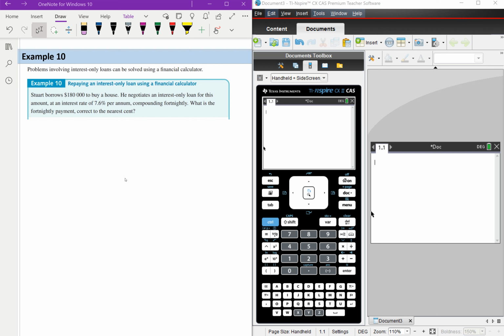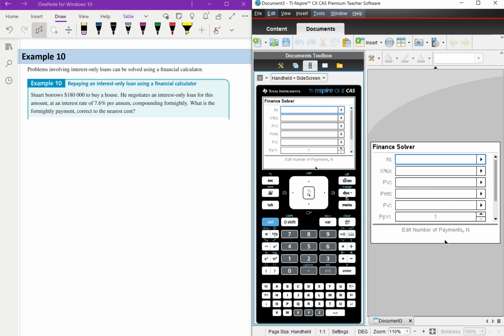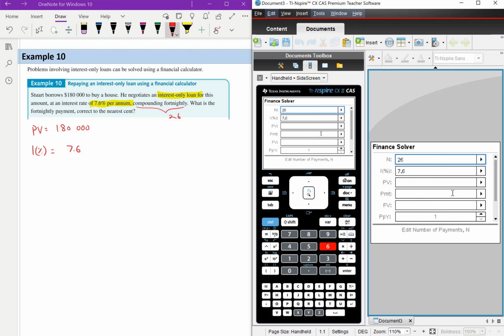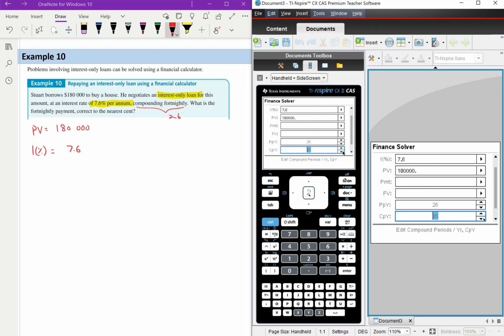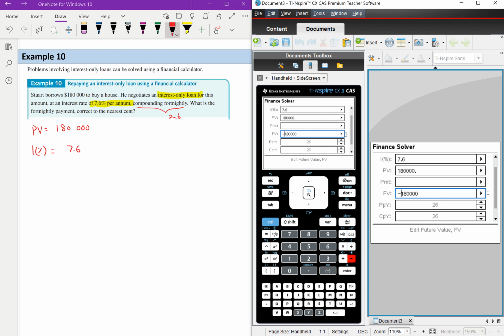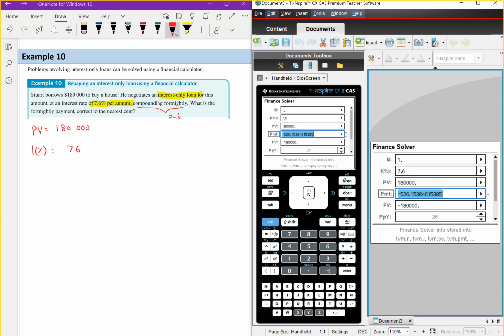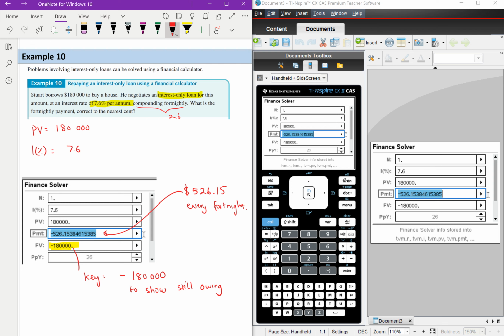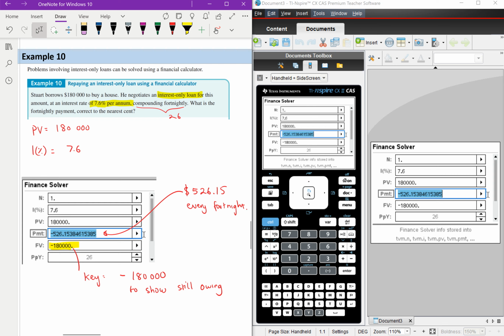Ex10 interest only finance solver